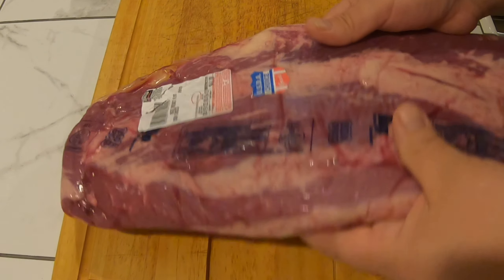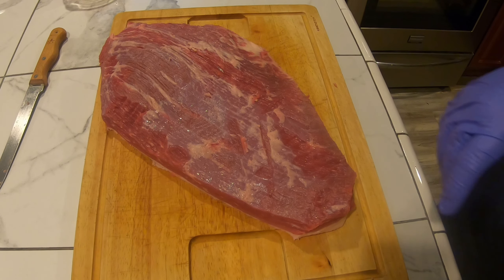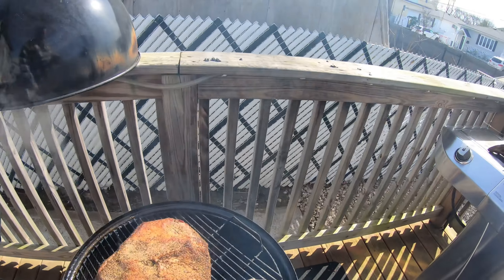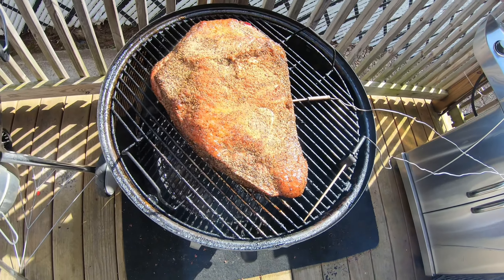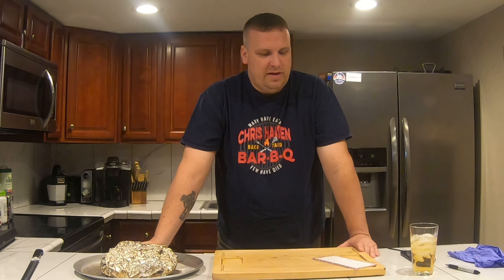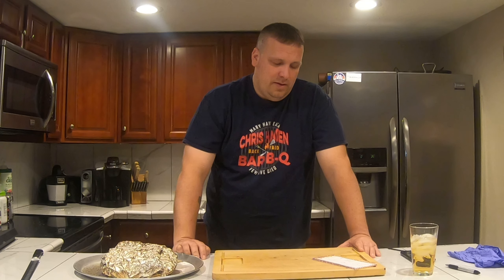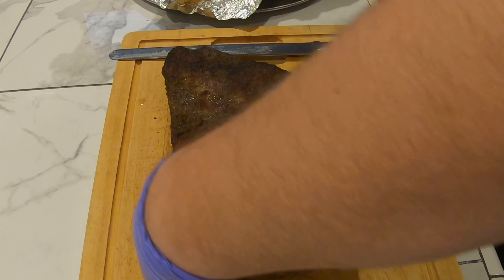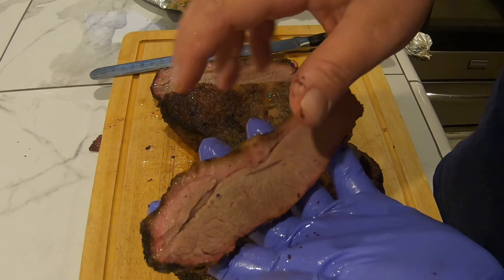Brisket Flat on Weber Smokey Mountain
This was a collaboration with other great barbecuers. Although a brisket flat is not the ideal cut for me. This turned out really well and will consider doing this in the future. Had a shorter cook time. I may even try with tallow injection. Type 1kbrisket webersmokeymountain chrishansenbbq in search bar. Lost some footage on this shoot. My apologies.